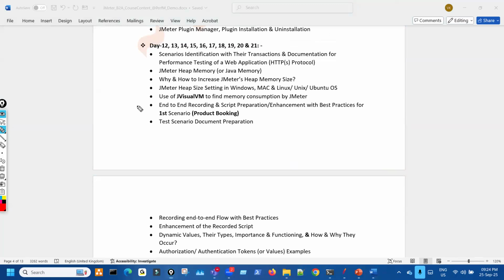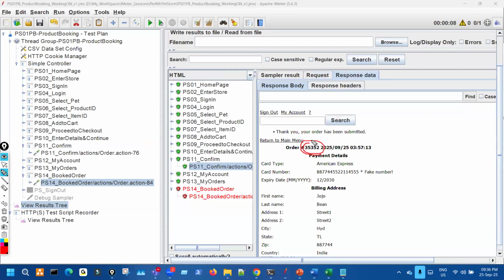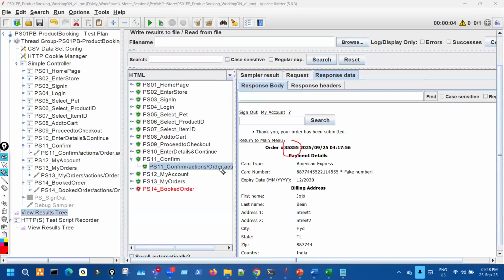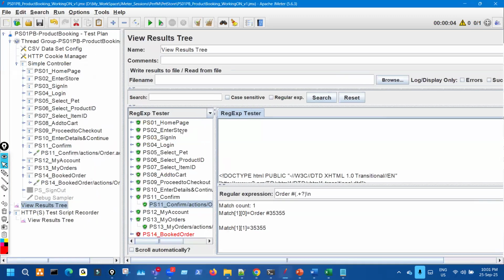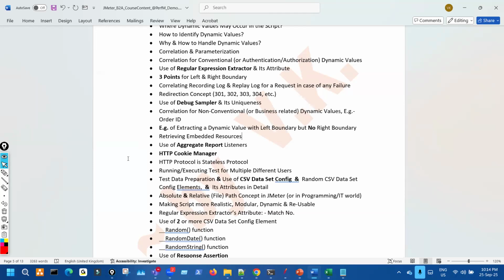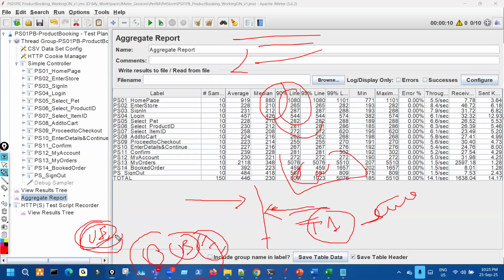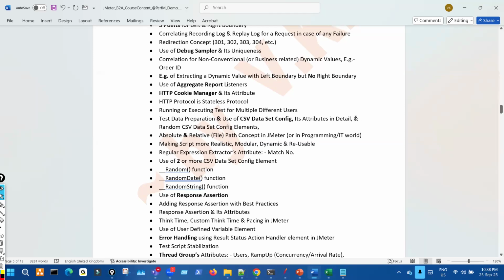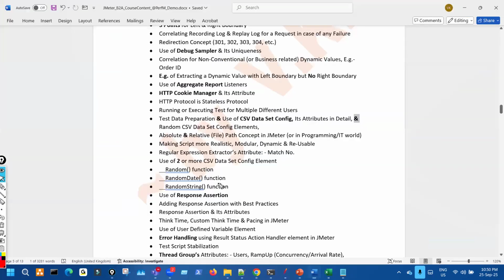PT&PE using JMeter - Year-2025 - Day-20